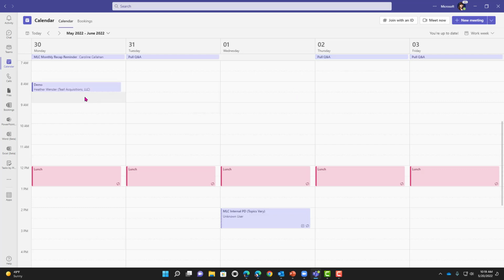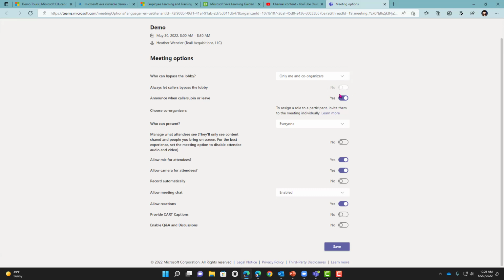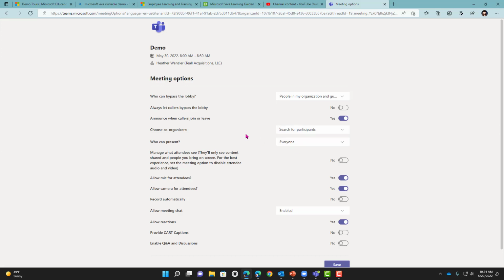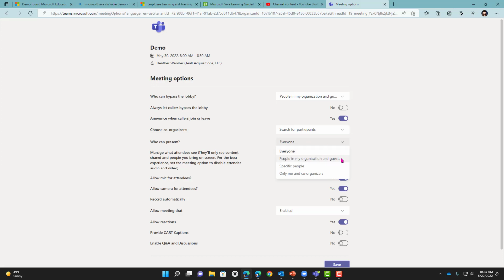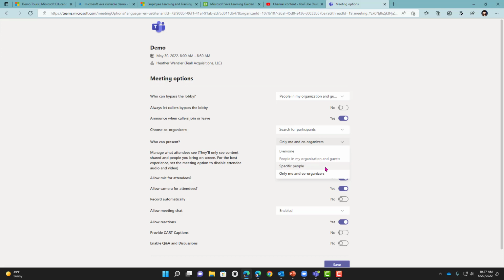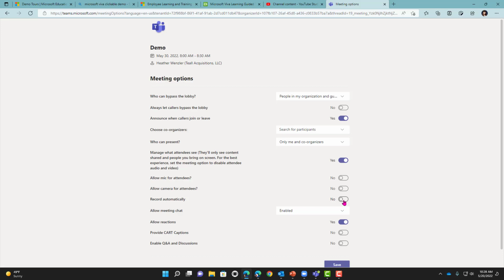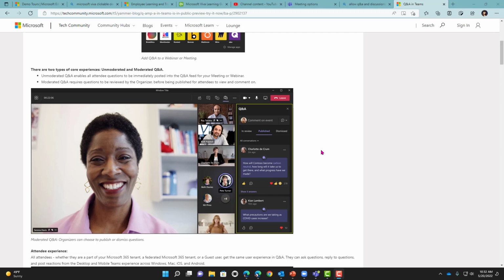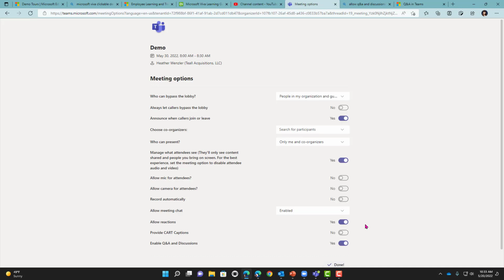Teams Meeting Options Update May 2022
Have you seen the new Teams Meeting Options recently?
In this video, I go through each of the options including co-organizer and the new Q&A and Discussion feature!